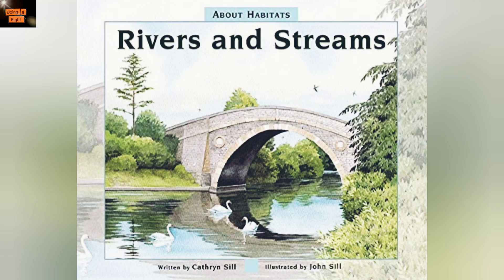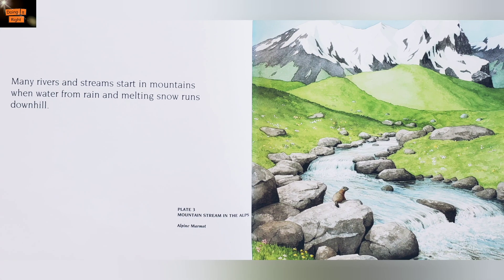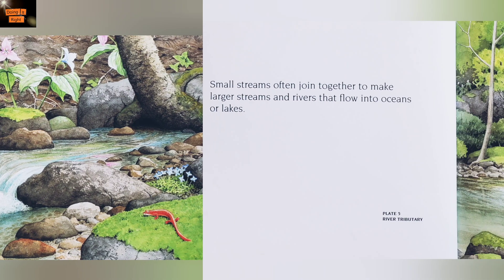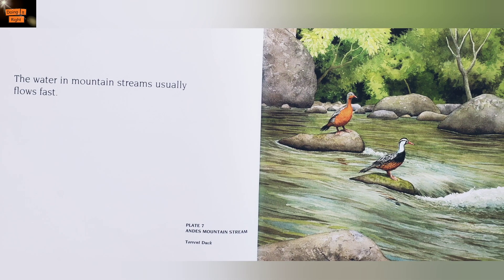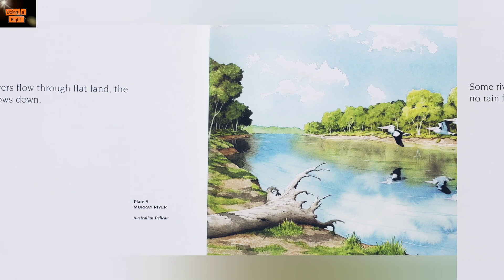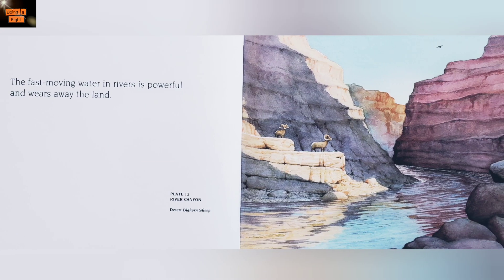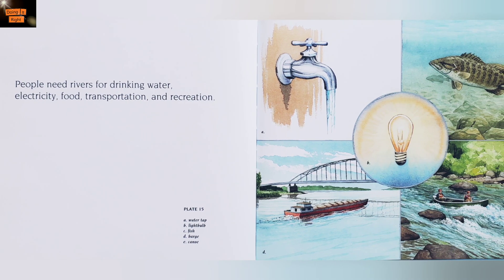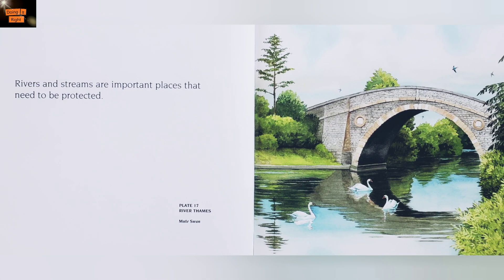Rivers and streams by Cathryn Sill. || Read Aloud Book. || Learn about rivers and streams.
What are rivers and streams?
What kinds of animals and plants live in rivers and streams?
Why are rivers and streams important?